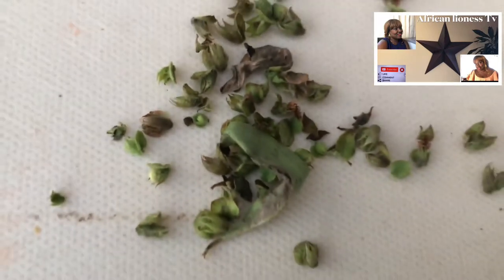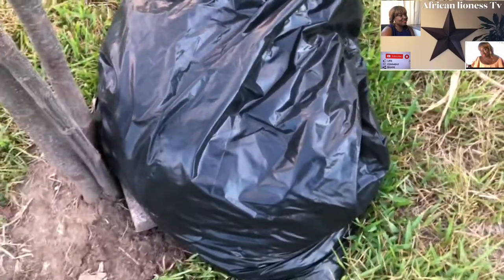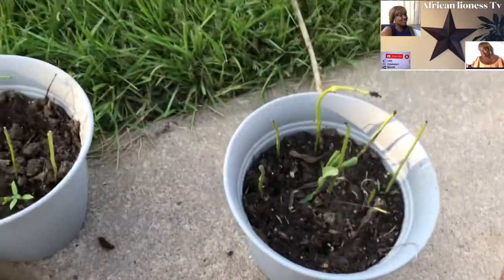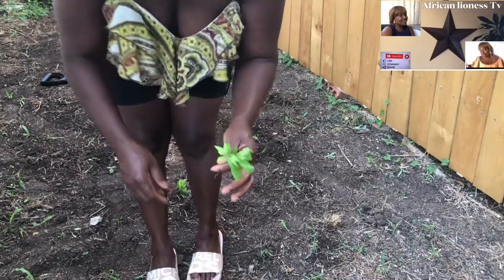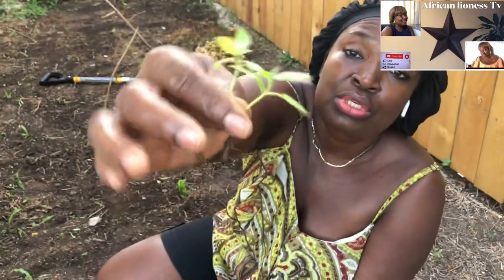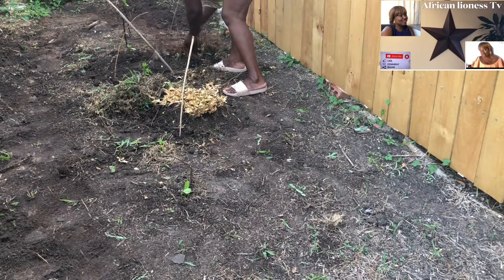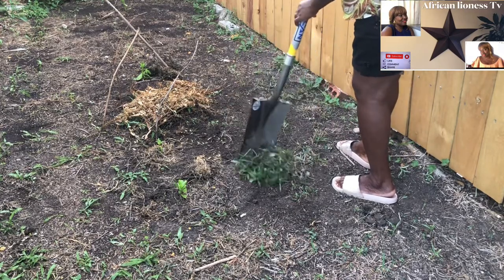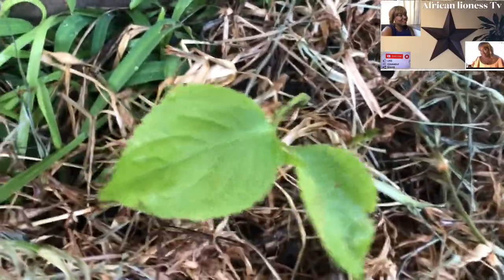usavlog African Village Girl Starts Growing Vegetable Crops In Her Garden.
In this video we are going to watch how @africanlionesstv is going to weed the grass, plant the vegetables 🌱 , make my own manure for organically growing my plants and vegetables.